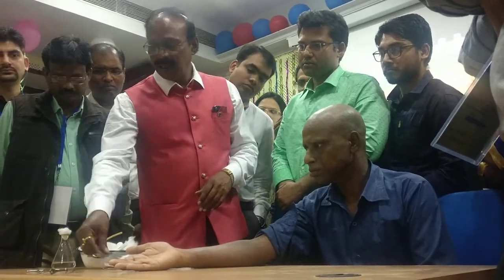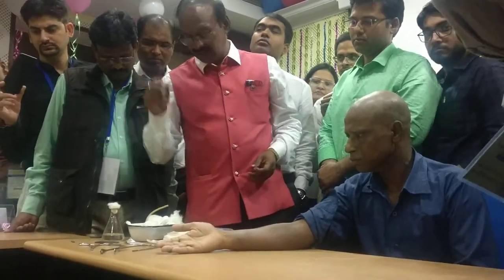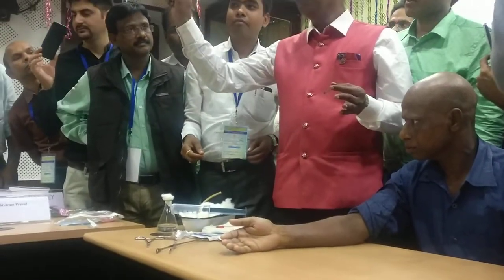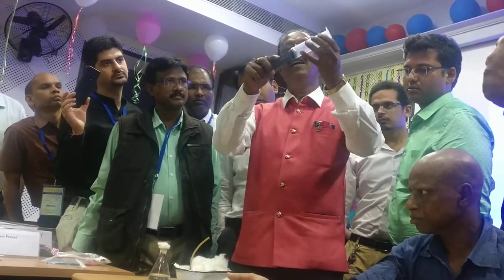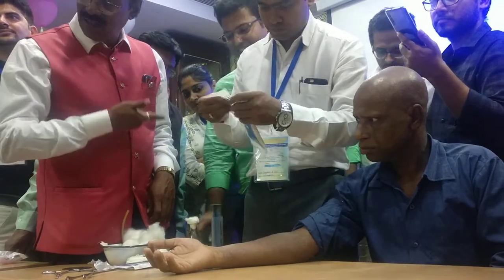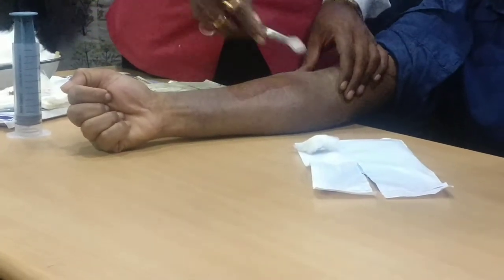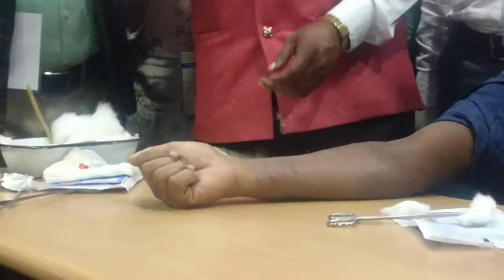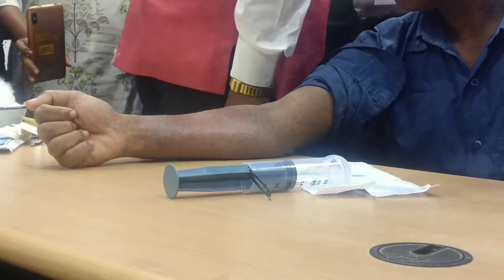Raktamokshana Various Methods (alabu)